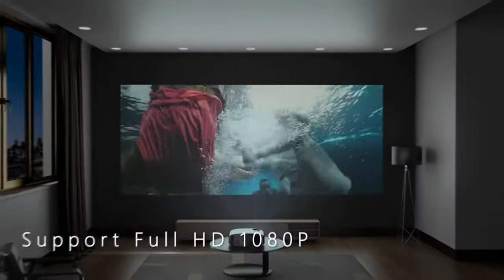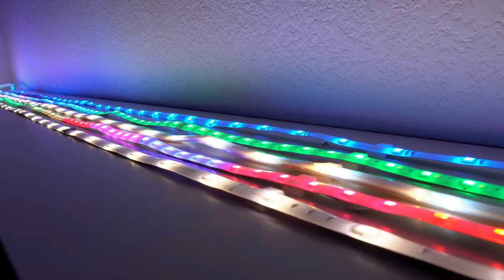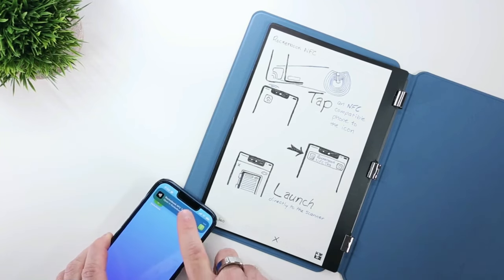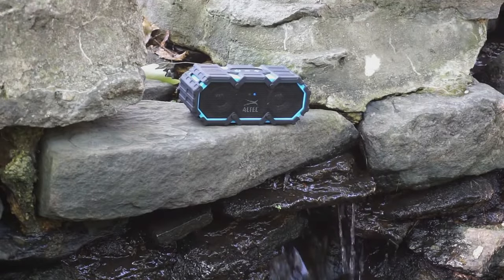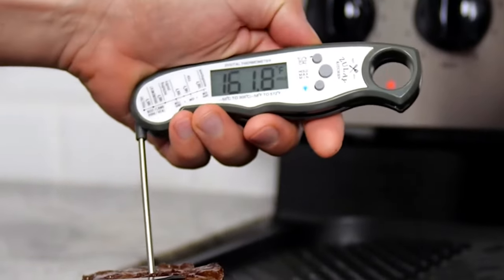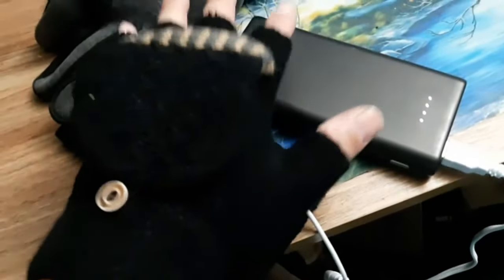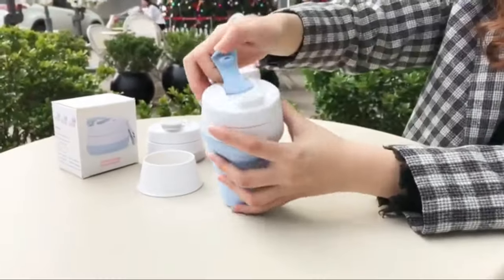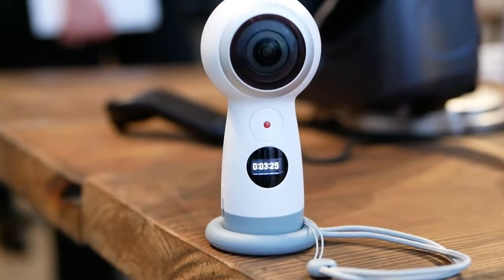25 Coolest Amazon Gadgets You Should Buy!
25 Coolest Amazon Gadgets You Should Buy!

1- Smart Water Bottle with Hydration Reminder
2- Wireless Charging Pad with UV Sanitizer
3- Bluetooth Beanie with Built-in Headphones
4- LED Strip Lights for Ambiance
5- Mini Projector for Movie Nights
6- Smart Plug with Voice Control
7- Digital Notepad
8- Foldable Bluetooth Keyboard
9- Smart Doorbell with Camera
10- 3-in-1 Charging Stand for Devices
11- Floating Bluetooth Speaker
12- Sleep Headphones with Eye Mask
14- Digital Meat Thermometer for Grilling
15- Smart Herb Garden Kit
16- 360-Degree Camera for VR Content
17- Bluetooth Tracker for Keys and Wallet
18- Rechargeable Hand Warmer
19- Noise-Canceling Sleepbuds
20- Smart Mirror with Fitness Tracker
21- Mini Espresso Maker for Travel
22- Collapsible Silicone Travel Mug
23- UV-C Light Sanitizer Wand
24- Bluetooth Karaoke Microphone
25- Smart Plant Sensor